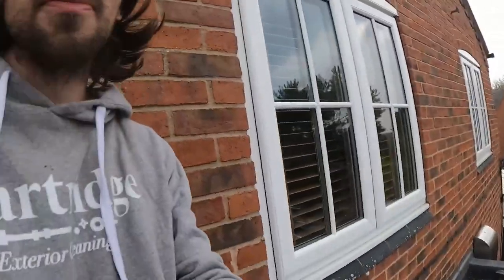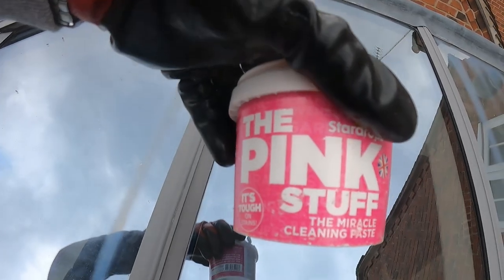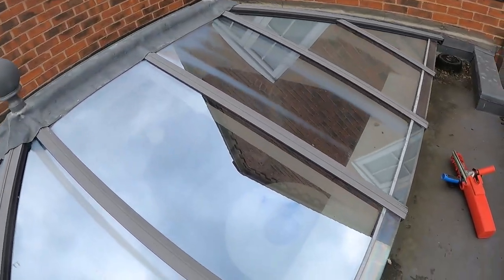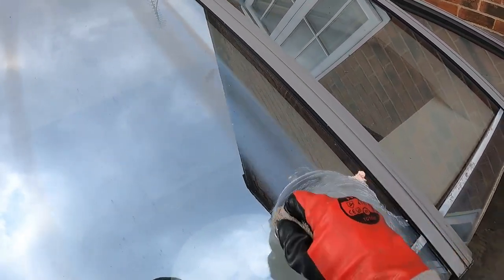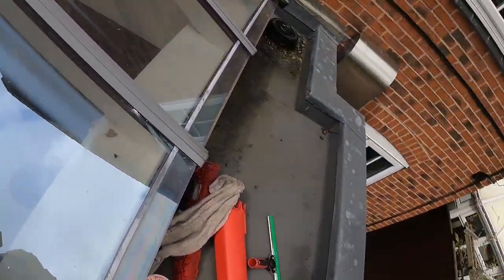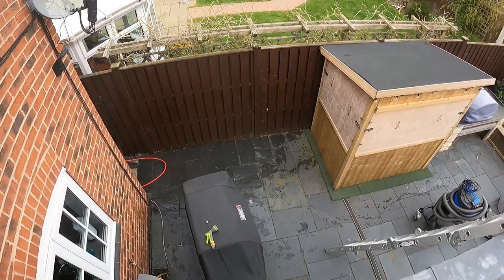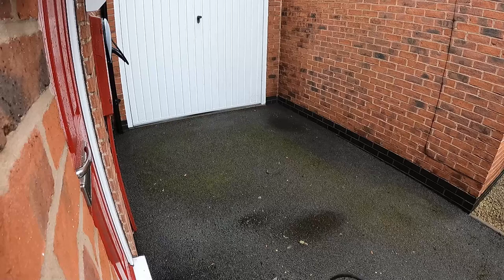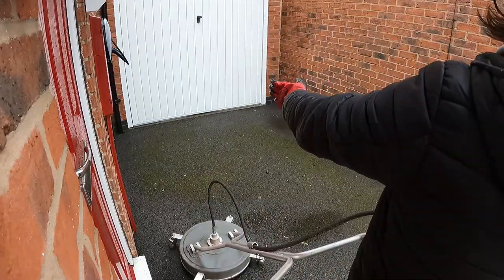Removing Lead Staining & How to Power Wash Tarmac Without Leaving STREAKS!